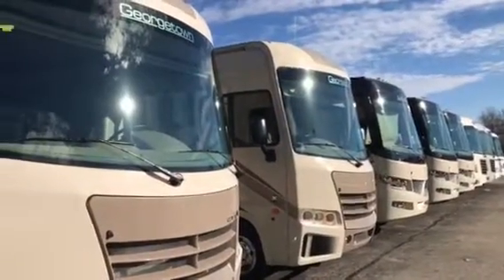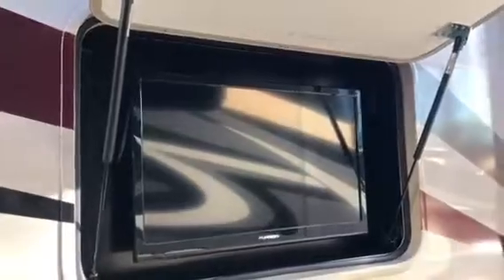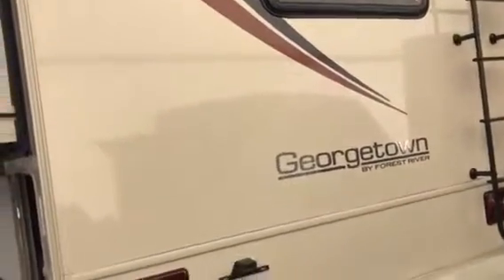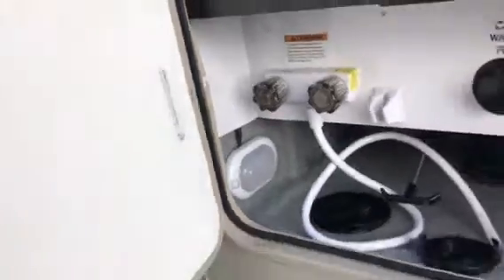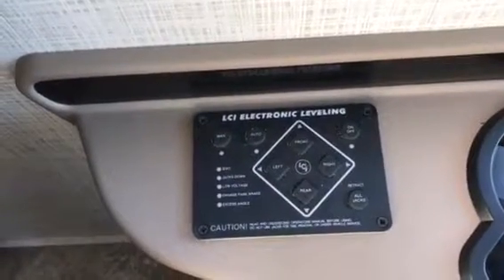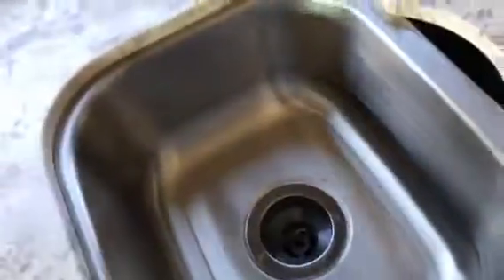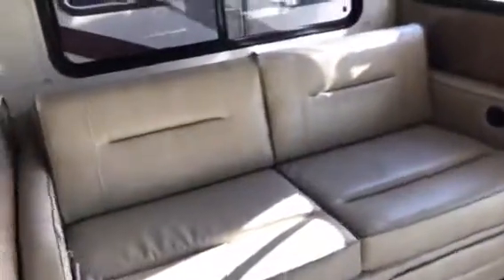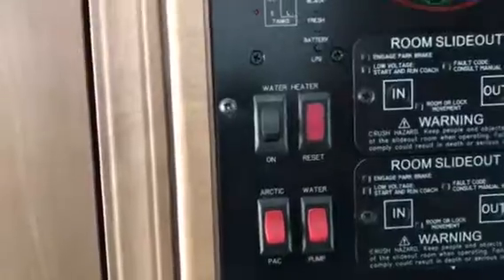NEW 2018 FOREST RIVER GEORGETOWN 3 SERIES GT3 30X3 FOR SALE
This fantastic 2018 Georgetown 3 Series 30X3 Gas Class A Motorhome can be yours today! This Gas Class A Motorhome is 31 11' long, 8 ft 4 inches wide, and 12 2 ft 2 inches tall. It has 2 slide outs and can sleep 5 people.

Asking price is $88,990

Financing available for qualified buyers.